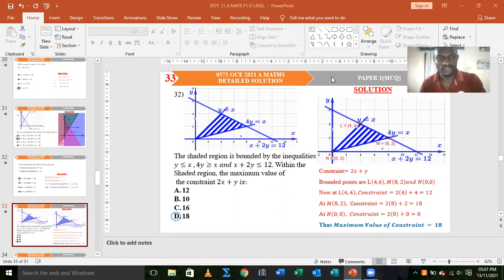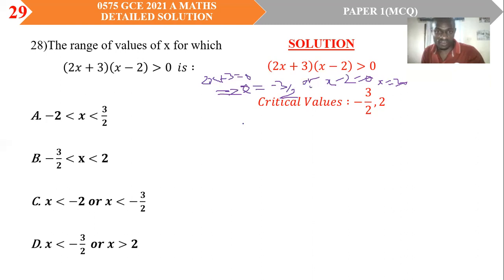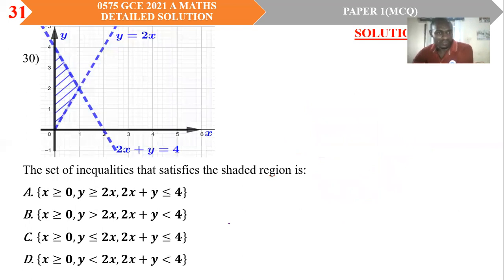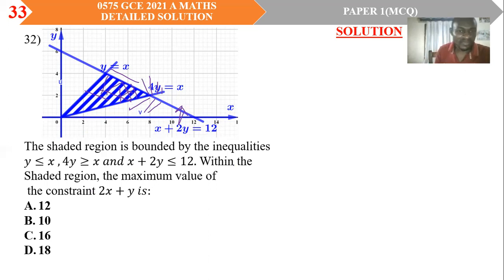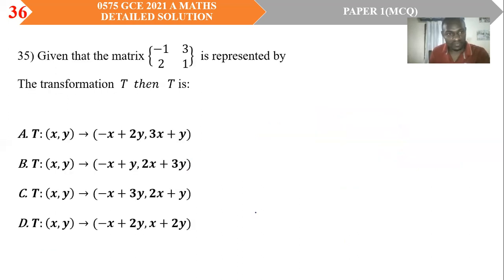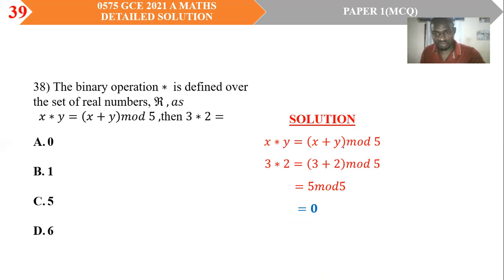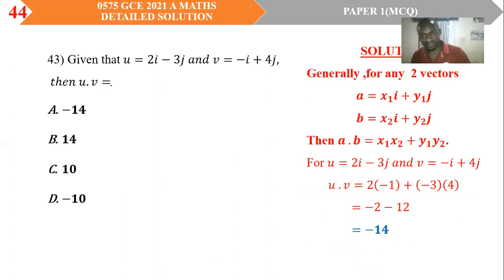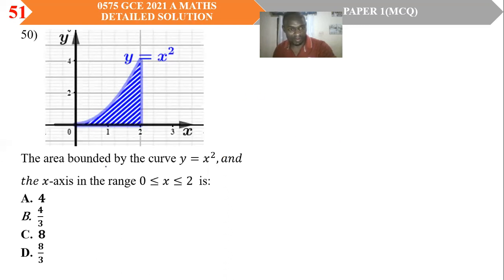GCE 2021 A MATHS MCQ PART 2, DETAILED SOLUTIONS (QUESTIONS 26 TO 50)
Click on the descriptive link below for PART 1 ,(Q1 to Q25).
The detailed solutions to this additional maths paper gives an indept understanding of mathematics concepts to candidates of ordinary level GCE in mathematics and additional mathematics.
it has been structure to include summary concepts on key topics that were tested in the GCE exams.